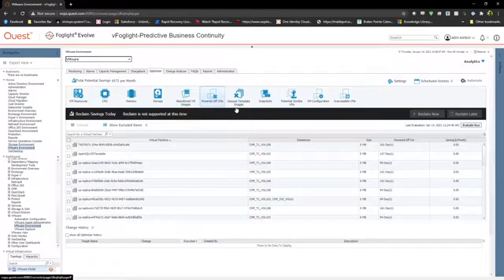Reclaim Resources with Quest® Foglight® Evolve’s Optimizer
Cut costs by reclaiming resources with Foglight Evolve. It tracks actual consumption, provides recommendations, calculates savings and eliminates waste.